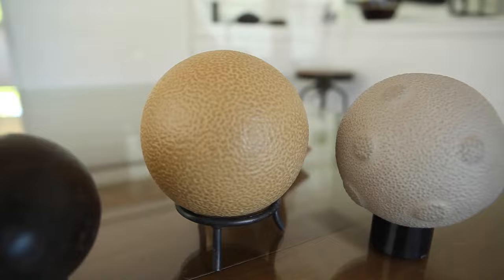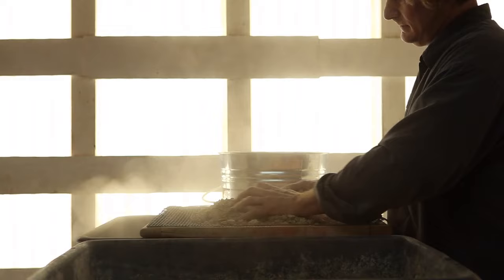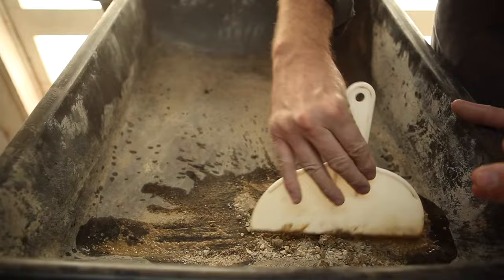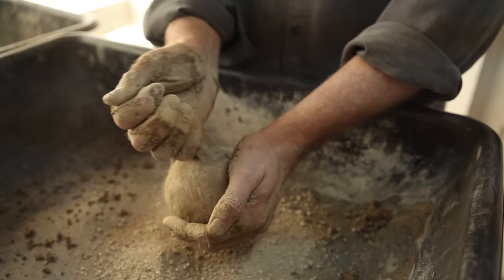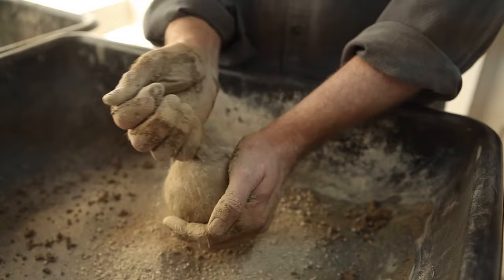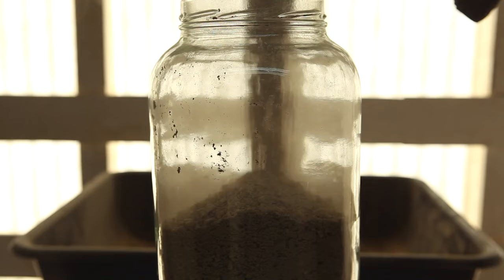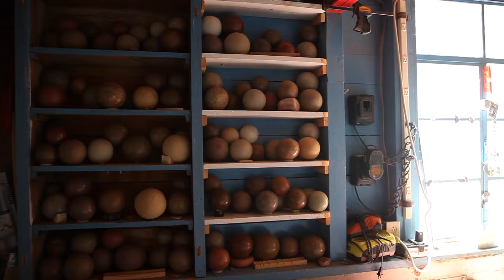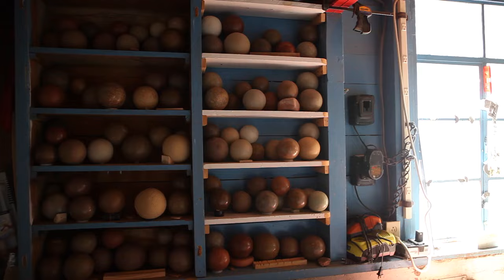Japanese art of Hikaru Dorodango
Mix a little dirt and mud, shape it with your hands, and out pops a beautiful shiny mud ball. Bruce Gardner excels at the Japanese art of Hikaru Dorodango, or “Shiny Dumpling”. He first learned about the practice from the sci-fi writer William Gibson, and the rest is history. Bruce is based in Albuquerque, New Mexico.